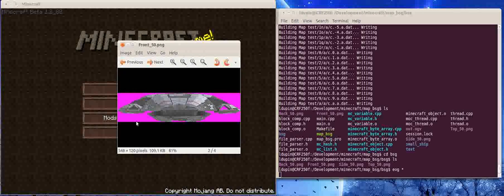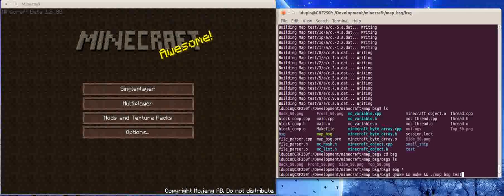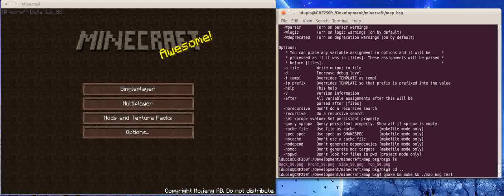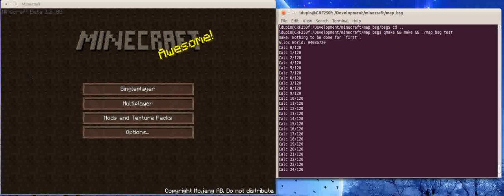Minecraft Battlestar Galactica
A minecraft rendering of the Battlestar Galactica.  This is a 1x1 rendering of the ship.  The height is reduced from 187 blocks as it should be, to 120 blocks.  This is because minecraft cannot handle the actual height of the ship.  The width and depth of the ship are accurately portrayed.

This ship comes out to be 546x1436x120 blocks.  That takes about 8 minutes to walk from one end to the other.  Another estimate of that is that the ship is about 3/4's a mile long.

The ship is rendered using 3 2D images of the ship, Top, Front, and Side.  The intersection of those images creates a 3D model of the ship.